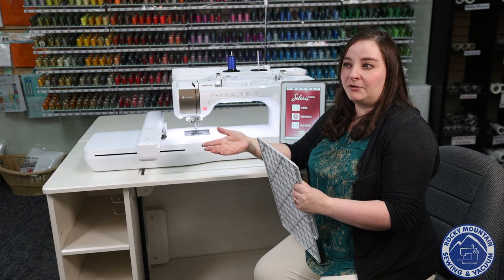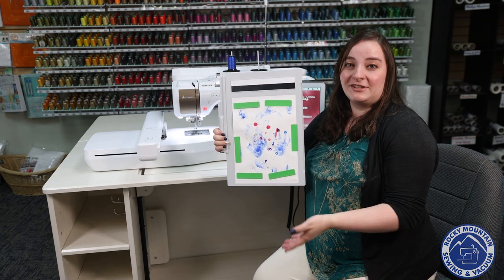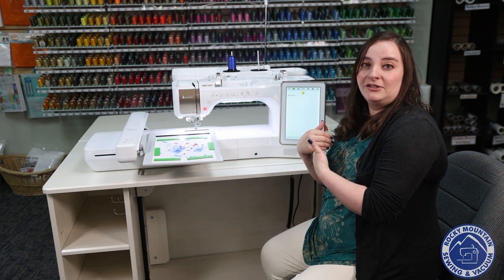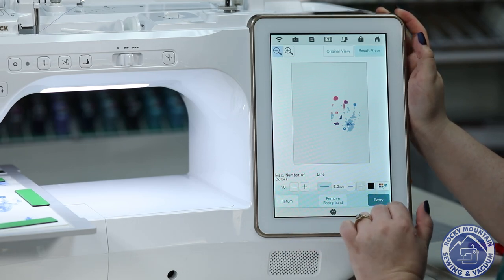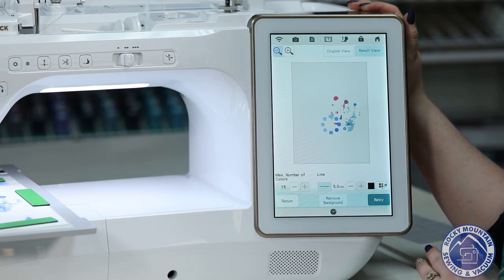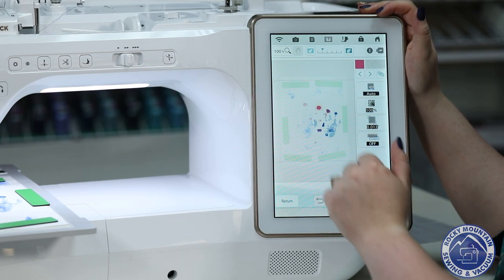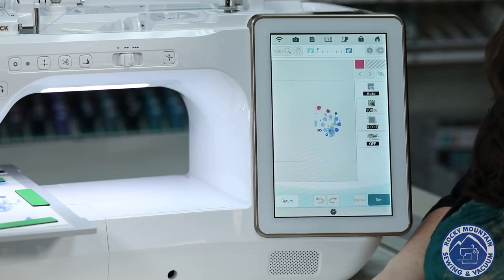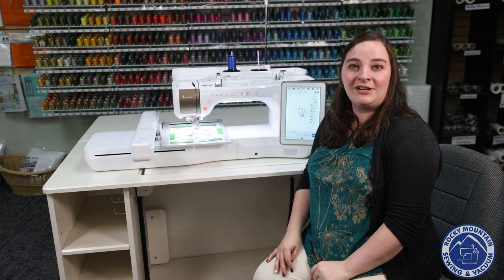Using the Scanner on IQ Designer with the Baby Lock Solaris Vision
As makers, we all love to preserve memories with our stitching. With the Baby Lock Solaris Vision, you can do just that with IQ Designer!

In this video, Megan shows us one of the ways you can utilize this function. Can you think of some creative ideas you're itching to make with it?